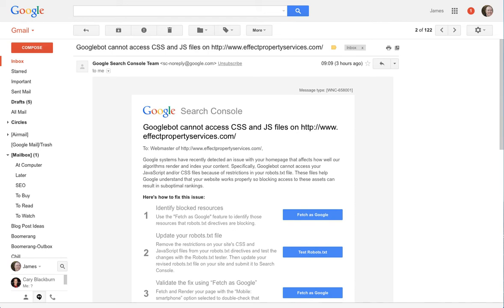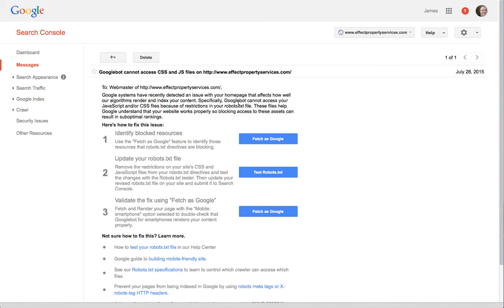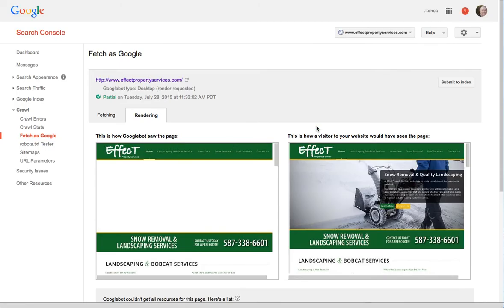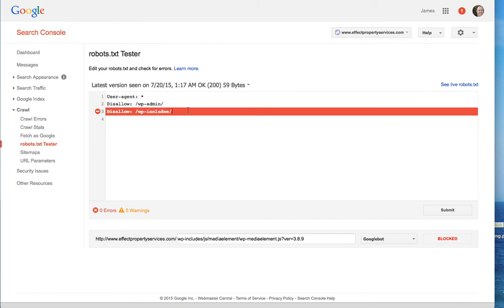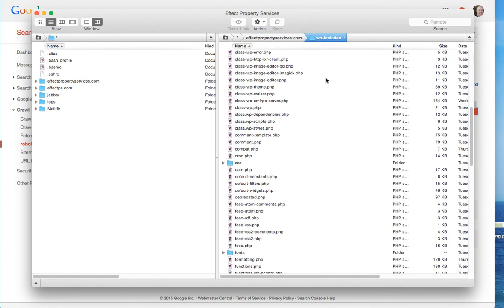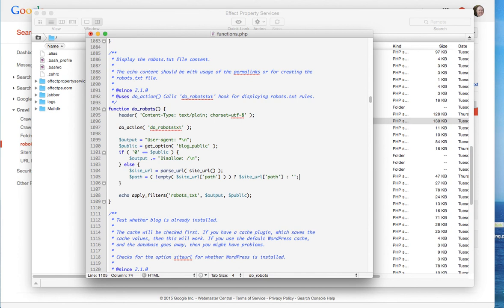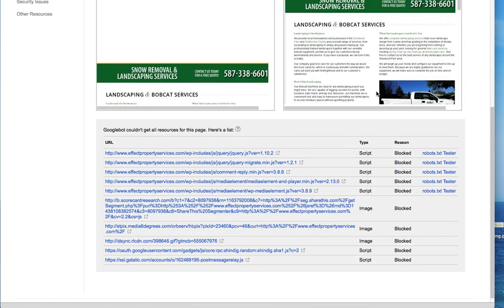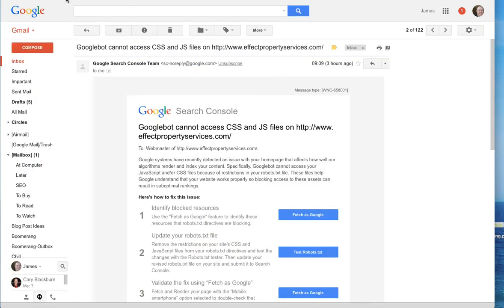Googlebot Cannot Access Css And JS Files Wordpress Fix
Have you received a message recently in regards to "Googlebot cannot access css and js files" for your WordPress website? has found the solution and shares it with you!

On the morning of July 28, 2015 Google made a change in the way it views WordPress CSS and JS files and now adamantly wants access to the wp-admin and wp-includes folders.  We show you how to easily allow access for your website, including tips on viewing the issue in Google Webmaster Tools.

Canada West Internet Marketing
3220 148 Ave NW
Edmonton, AB  T5Y 2B8